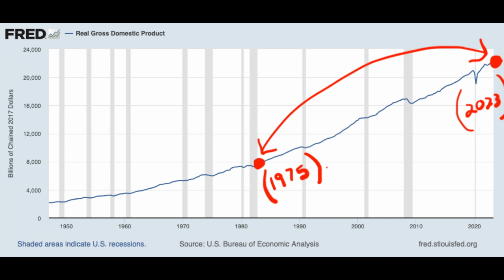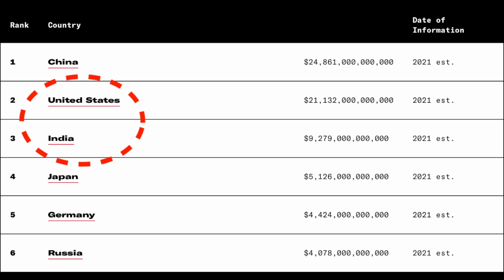Analyzing the State of the Economy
In this video, Rishi Parikh will discuss analyzing the overall state of the economy using macroeconomic factors such as GDP, inflation, unemployment, and interest rates. This video is part one of using a top-down approach to finding winning stocks.